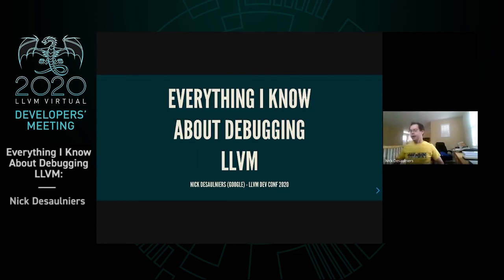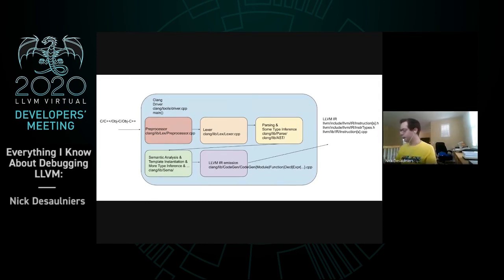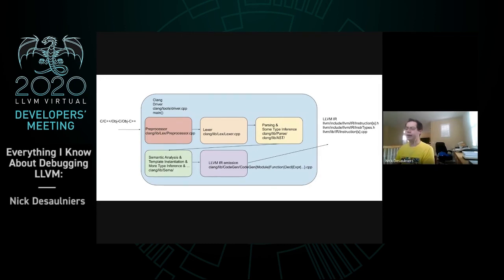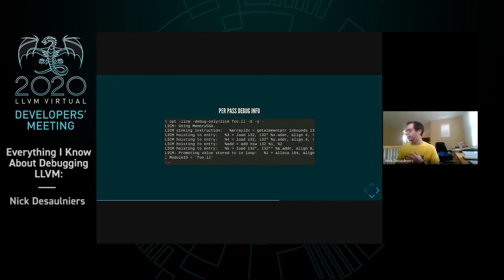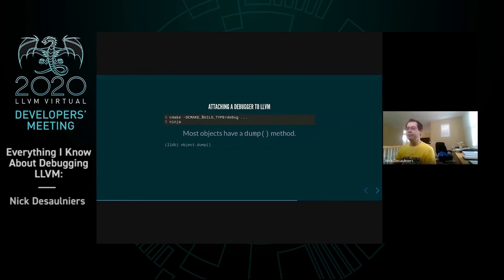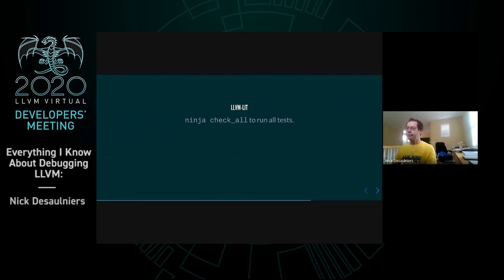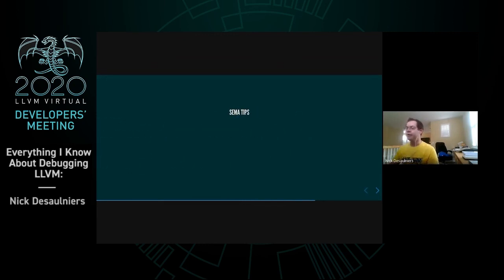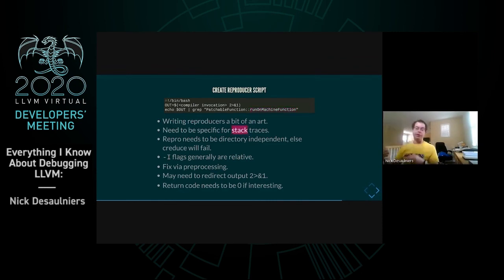2020 LLVM Developers’ Meeting: N. Desaulniers “Everything I Know About Debugging LLVM”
Everything I Know About Debugging LLVM - Nick Desaulniers

This is a refinement of a presentation on the overall architecture of LLVM, and how to debug certain pieces of it. From this talk, beginners should learn how to think through where a bug in the compilation pipeline may be, how to find it, and how to start debugging it. There are some intermediate tips, too. There's no in-depth focus on any one particular pass, more so general advice that's widely applicable to most of the code base. No UML diagrams, but high quality SVG diagrams of the high level view and corresponding source files in the tree for certain concepts. Demos include opt, llc, and test case reduction.